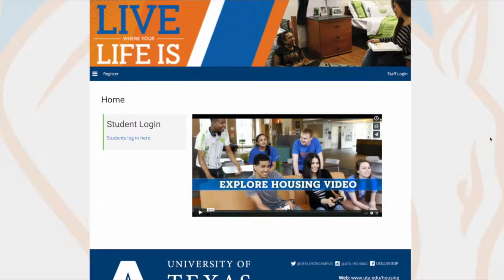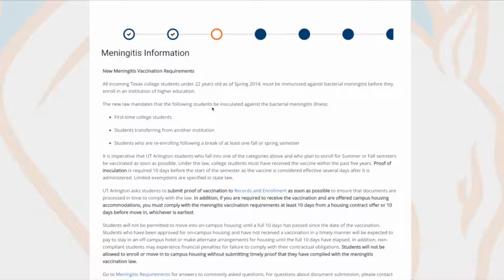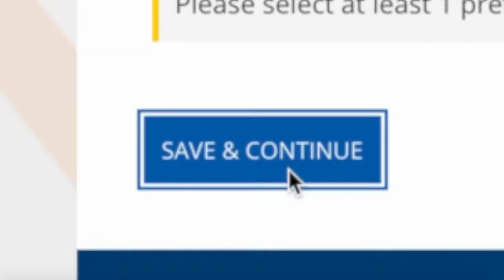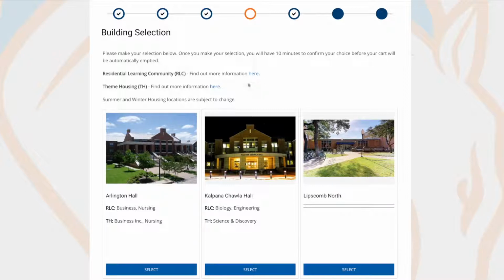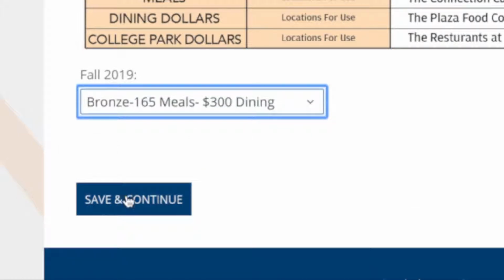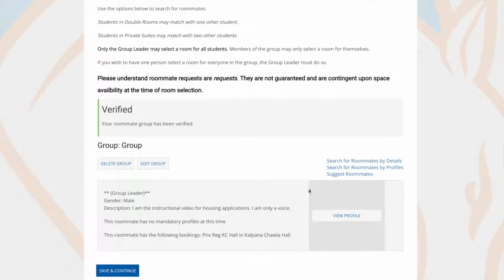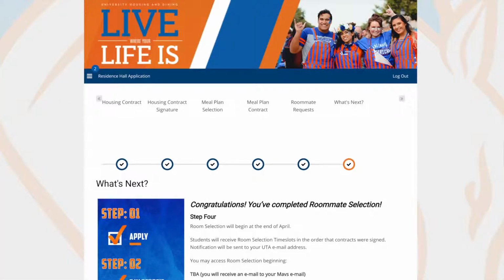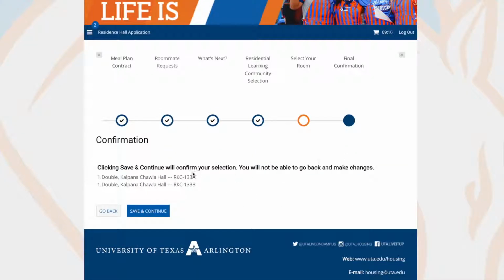Housing Portal Instructional Video 2019